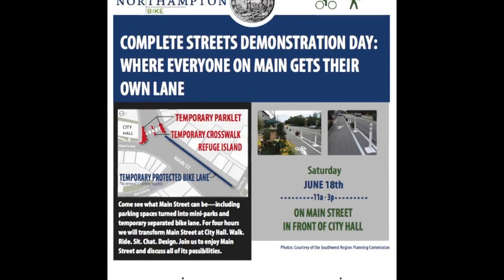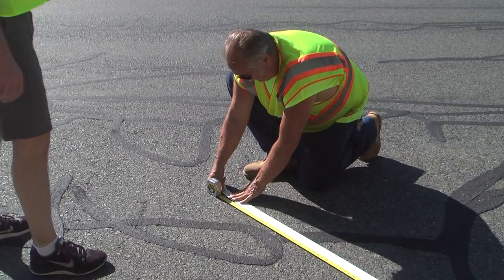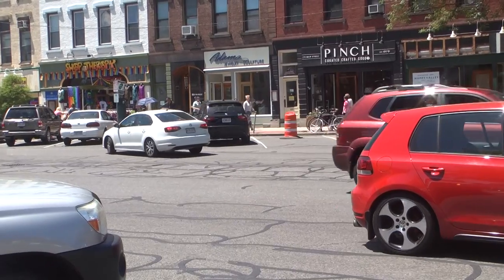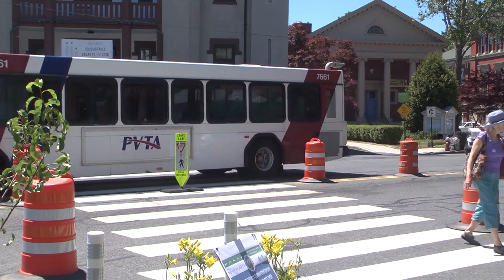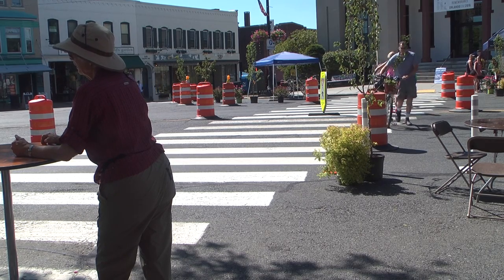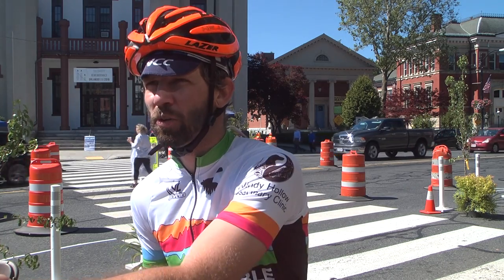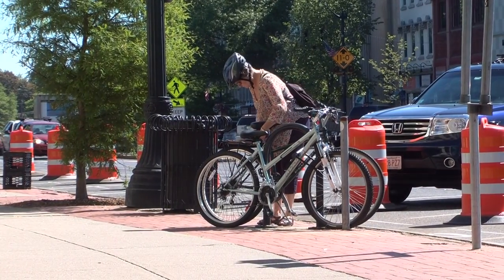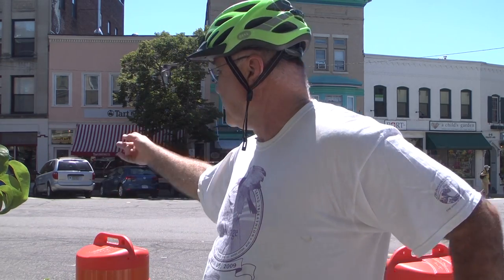Complete Streets Demonstration Day, Northampton, MA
For one morning in June, 2016, Northampton transformed a section of its Main Street with spray chalk, traffic barrels, potted plants, and tables and chairs. The event was a real-world, quick and cheap test of concepts for redesigning the street. People on the street that morning experienced curb bumpouts with tiny parks (parklets) and a bike lane between parked cars and the sidewalk (a separated bike lane). This video shows the transformation and feedback from people on the street.